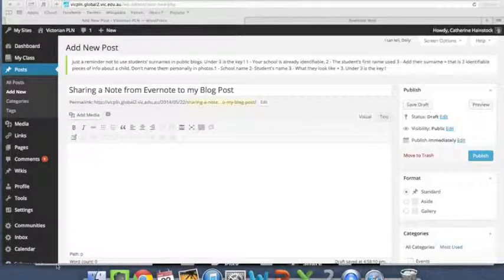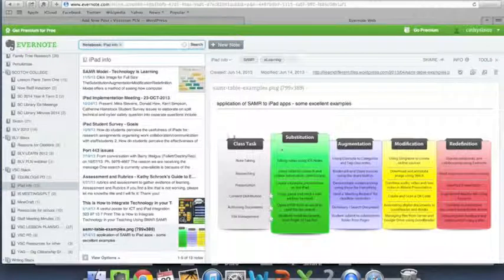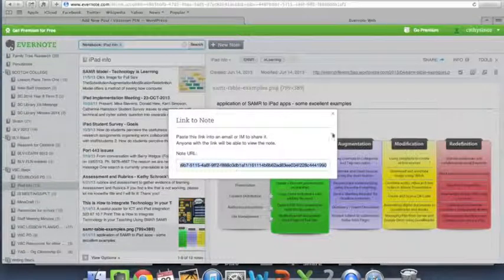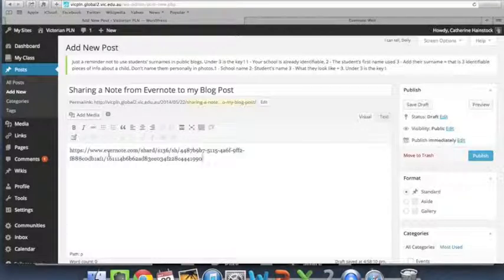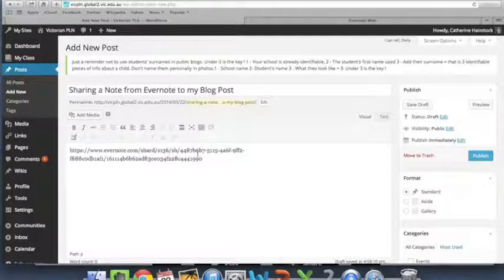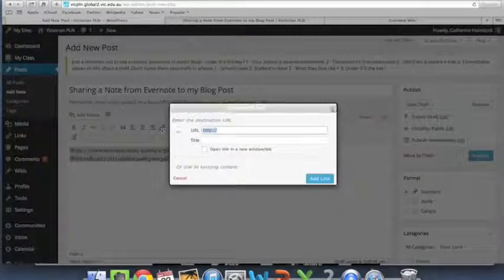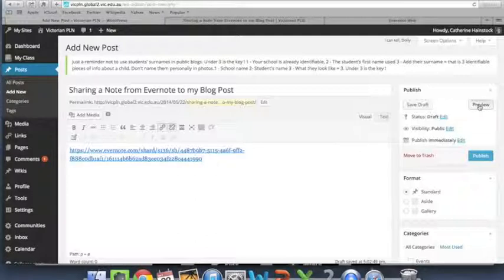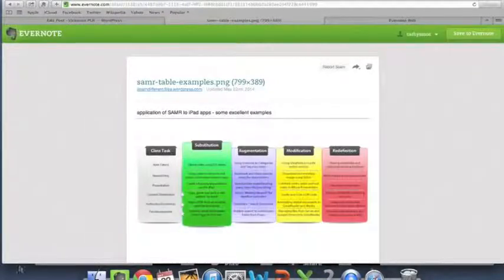Sharing a Note from Evernote to a Blog Post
Victorian Personal Learning network resource